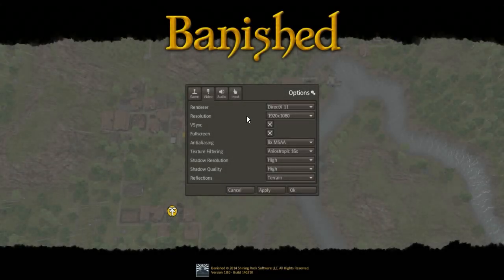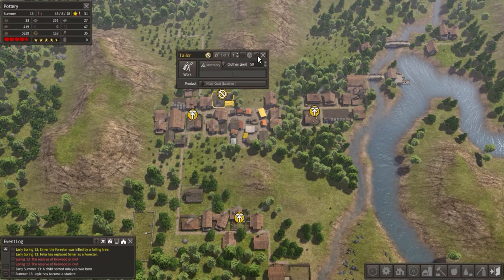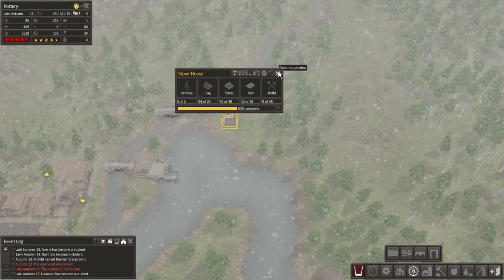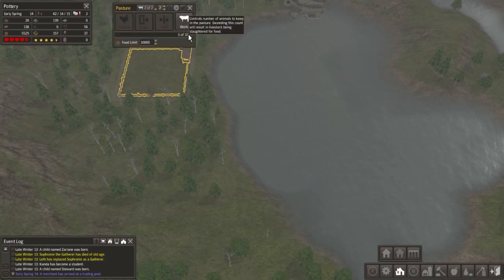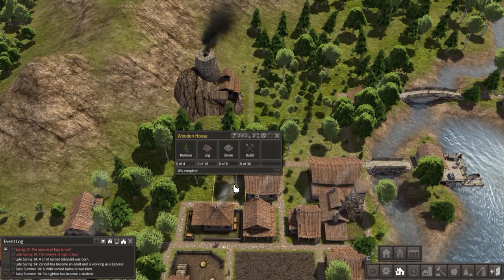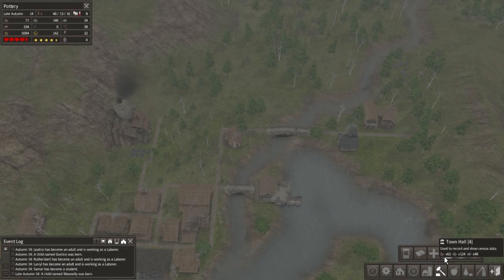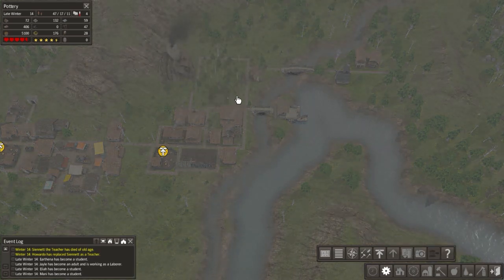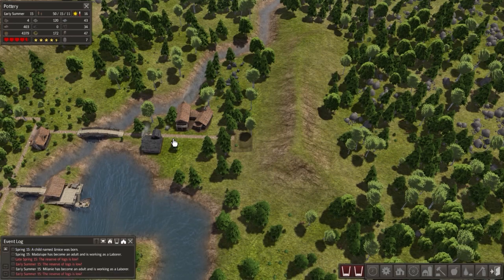Let's Play Banished - Part 15: Pottery Fried Chicken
Let's Play Banished, a new city-builder strategy game. I'm not good at these types of games but I love them, so I hope you guys will enjoy this as much as myself!

What is Banished?

Survival
Surviving the winters will be among your greatest challenges. Your tailors can make clothing, your people can build houses and burn firewood. But necessities have a price—Cutting down forests reduces the deer population you can hunt. Although your foresters can plant new trees, the cures for many diseases can only be found in forests that have existed for decades.

Farming for many seasons in one place will ruin the soil. Taking fish and game faster than they reproduce will lead to extinction, and your starvation.

Wandering nomads can join your town to grow the population quickly, but allowing them in increases the chance of illnesses from far off lands!

Banished will be available for purchase on February 18, 2014.